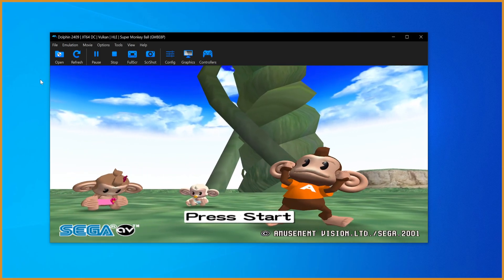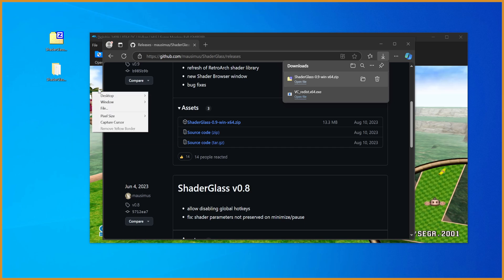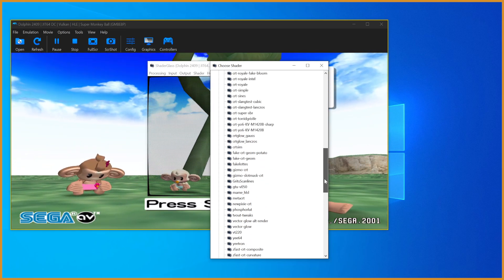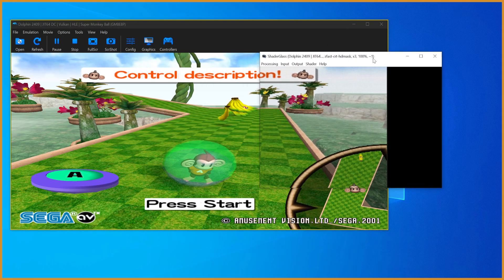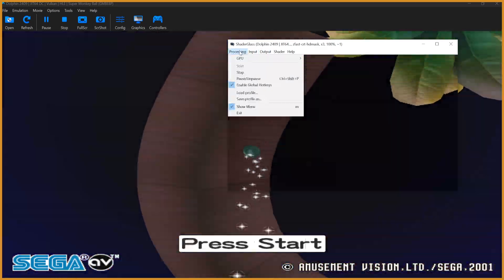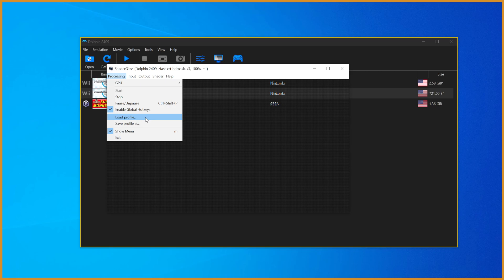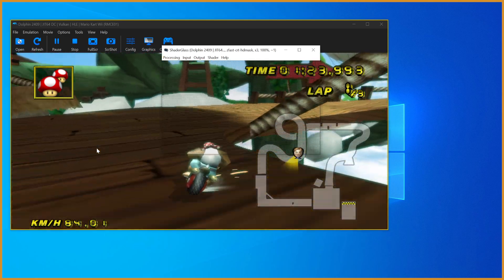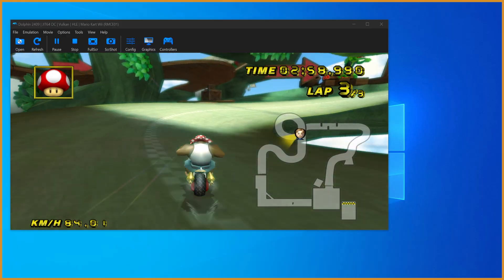the BEST way to user crt shaders/filters on ANYTHING on your PC (ShaderGlass)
This is a guide on how to use CRT (or non-CRT, such as upscalers or whatnot) filters or shaders on ANYTHING on your PC (emulators, browsers, etc.), regardless of if it has native shader options. Better shader showcase

mausimus's website (send em a dono if you like this software!)
I mentioned that recording size was way higher last time I tried to record with shaders. By using this program instead of ReShade, this entire 12 minute recording was only 2GB, which is pretty standard for a 2k recording.

Timestamps
0:00 Intro
0:29 Install ShaderGlass
1:25 Make it visible to OBS
2:05 ShaderGlass Config
8:05 Why use CRT Filters? (showcase)